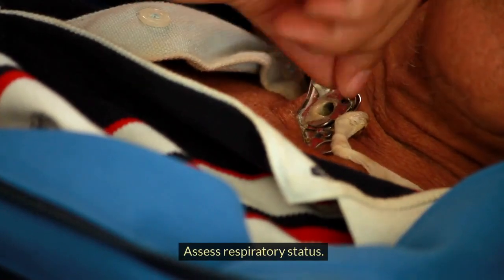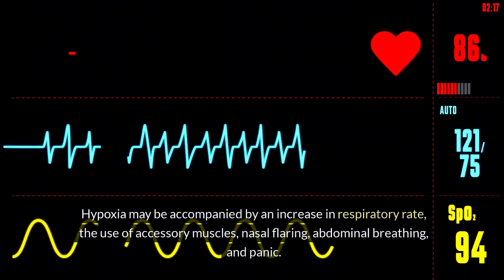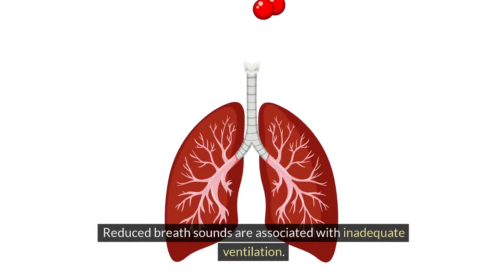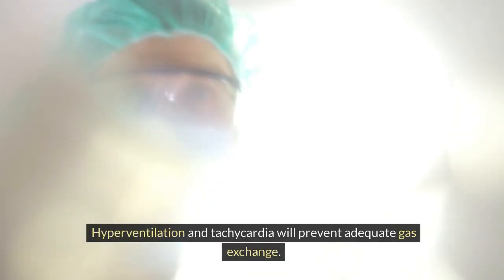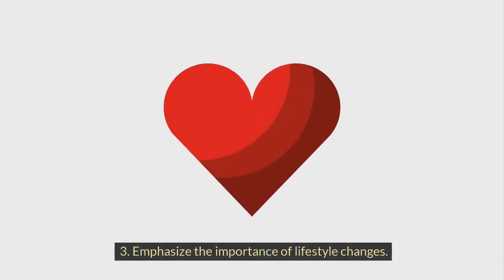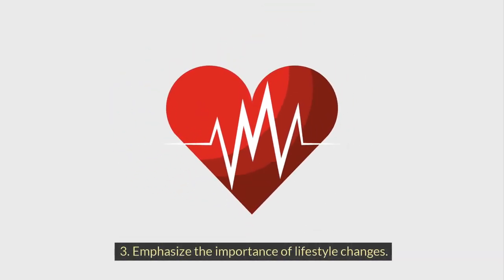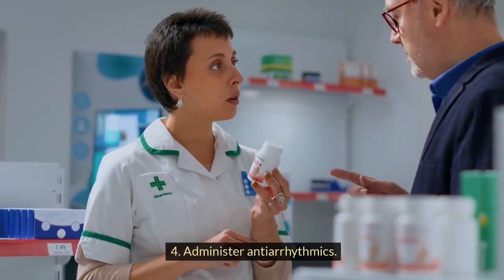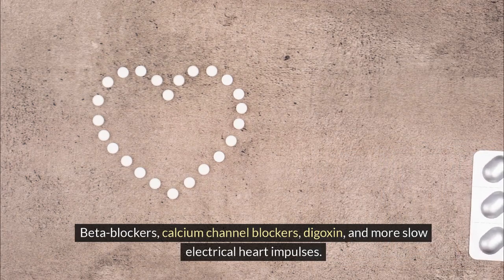Tachycardia : Nursing Diagnosis and Care Plan